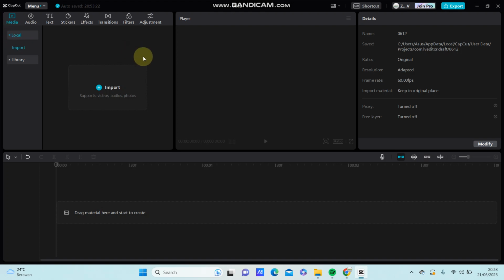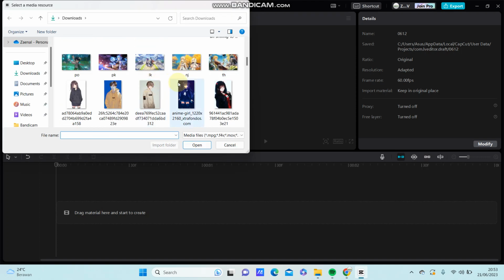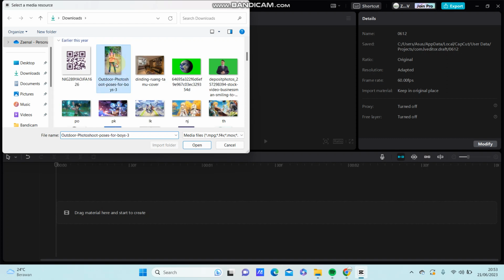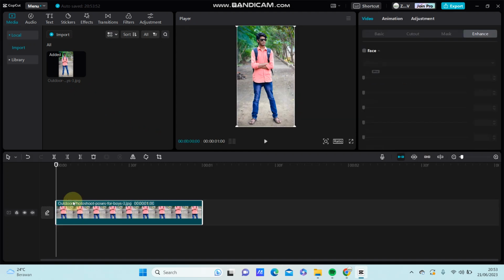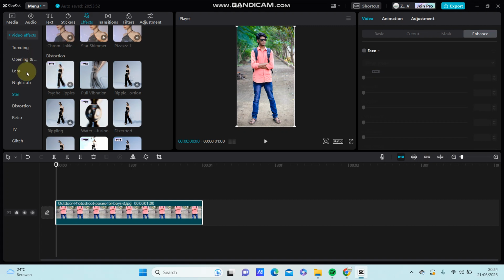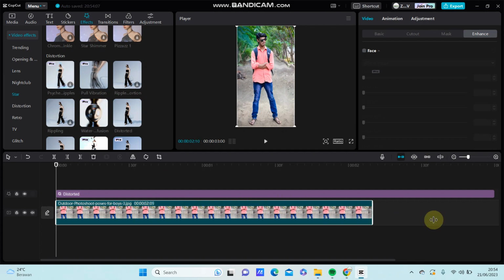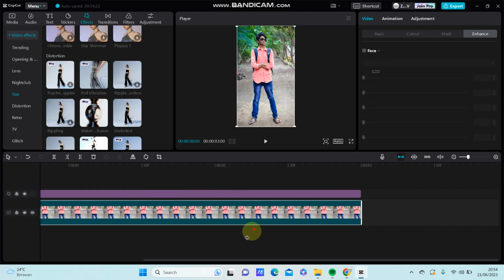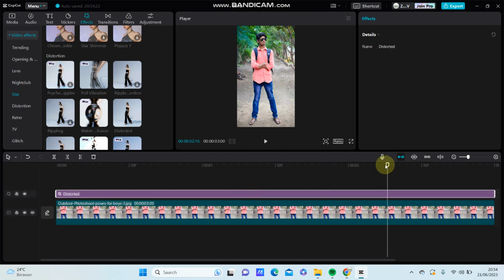~ 🚀 Transform Your Clips with Distorted Magic! ~ Watch and Learn the CapCut Secrets!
Get ready to elevate your video editing game with this transformative tutorial on adding a distorted magic touch to your clips using CapCut! 🚀 In this step-by-step guide, we'll unveil the secrets behind creating mind-blowing effects that will make your videos stand out from the crowd.

🌀 Transform Your Clips with Distorted Magic! 🚀 ~ CapCut Tutorial Secrets Unveiled!

Ever wondered how those captivating distorted video effects are achieved? Look no further! Our tutorial breaks down the process in a super simple way, making it easy for both beginners and seasoned editors to follow along.

🌈 Key Steps Covered:

Opening CapCut and navigating to the 'Add to Timeline' feature.
Selecting your preferred videos or photos for distortion.
Adding the desired effect with just a few clicks.
Iterating the process for a flawless final result.
Why Choose Distorted Magic?
Distorted videos add an extra layer of creativity and uniqueness to your content. Whether you're a content creator, vlogger, or just someone who loves experimenting with video editing, this tutorial is tailored for you.

🎥 What You'll Gain:

A new skill to enhance your video editing repertoire.
The ability to create eye-catching content that keeps viewers engaged.
Inspiration to explore more creative possibilities within CapCut.
Ready to dive in? Watch the tutorial now and discover how to transform your clips with distorted magic effortlessly.

Have questions or want to share your experience with distorted video editing? Your creative journey starts here! 🌟